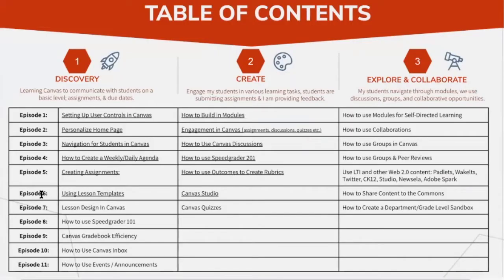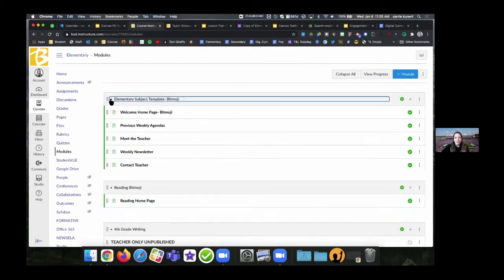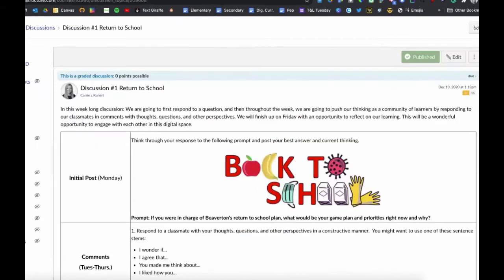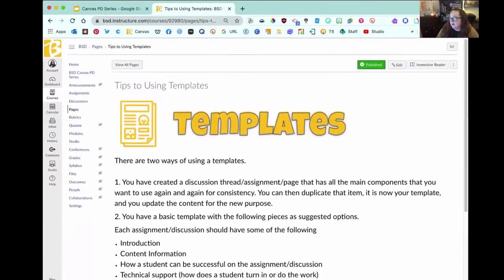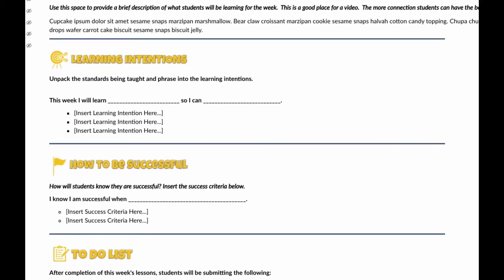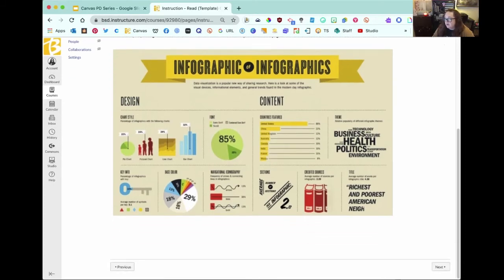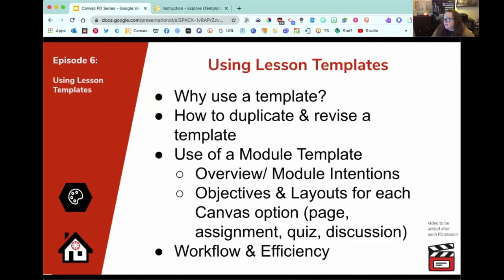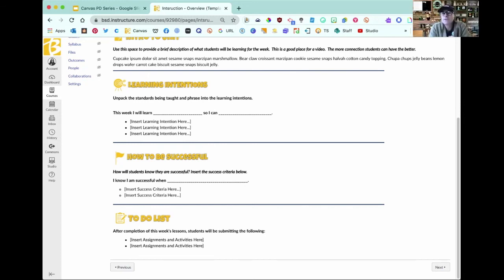Canvas Level 1 Episode 6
In today's short video we will go over how to work smarter not harder on duplicating lessons that can serve as lesson templates for your virtual lesson designs. We will also look at some examples for different lesson builds using templates that force us to think critically about how we create content for online learning.